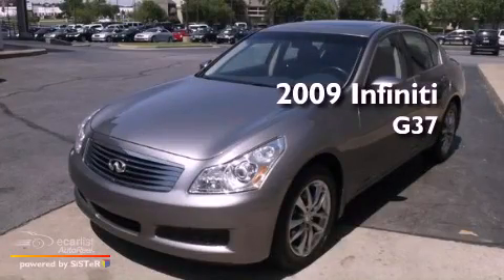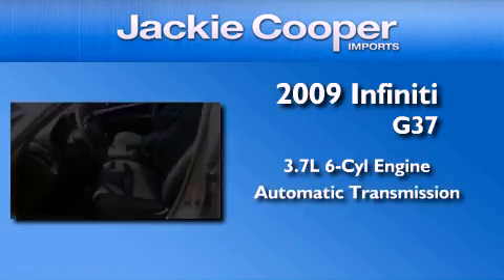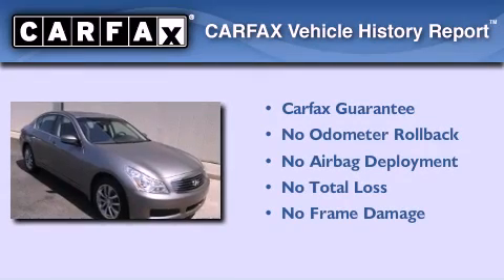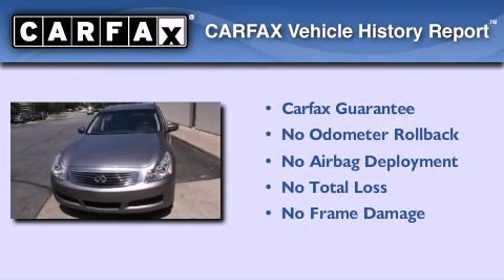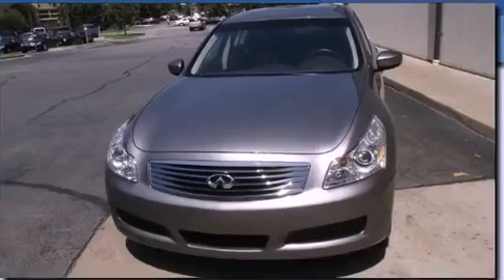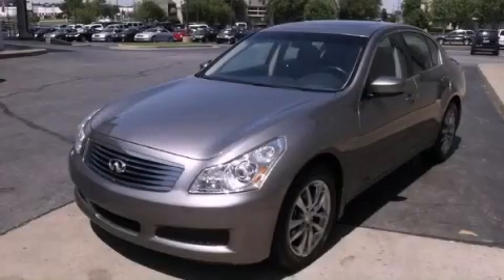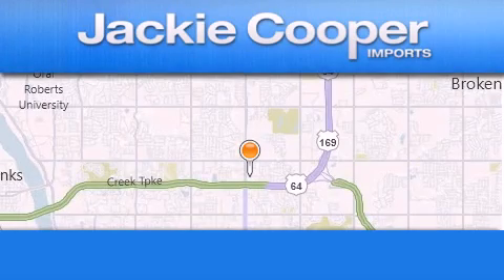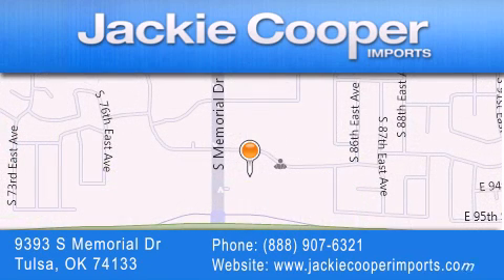2009 Infiniti G37 Sedan Tulsa OK 74133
Year : 2009
 Make : Infiniti
 Model : G37 Sedan
 Engine : 3.7L DOHC 24-valve V6 aluminum engine
 Trans . : Automatic
 Exterior : Gray
 Miles : 23,957
 Interior : Other
 Stock : M357180A